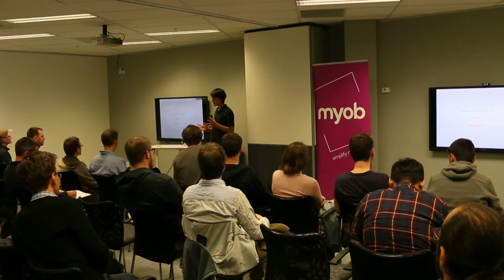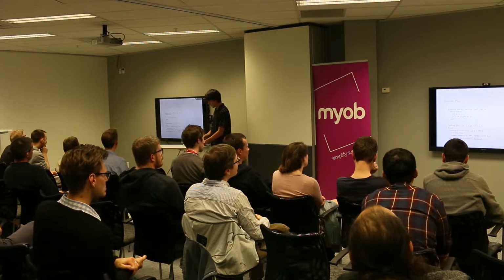Program Verification using Coq - Daniel Britten